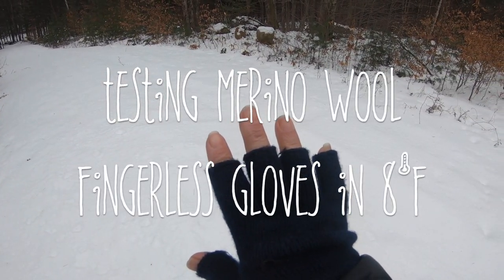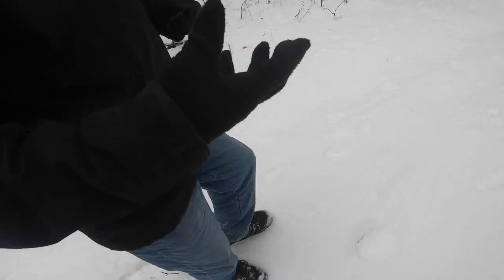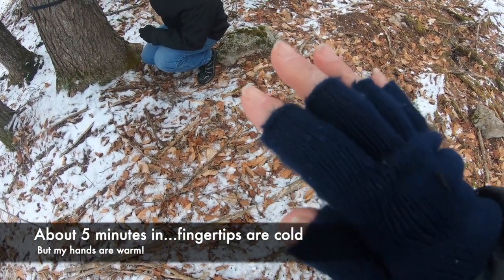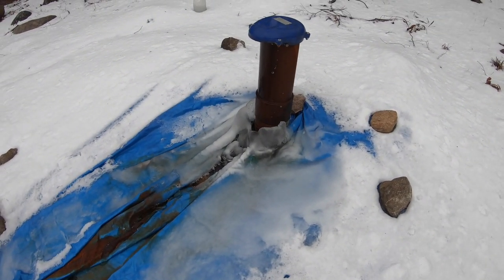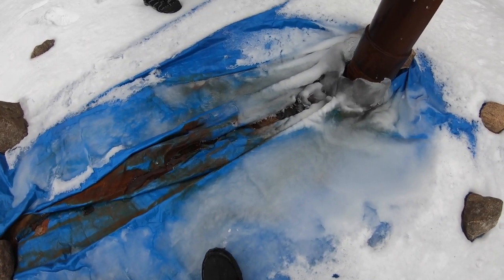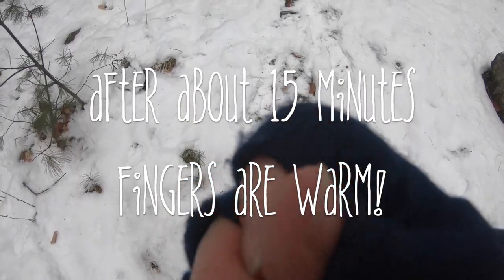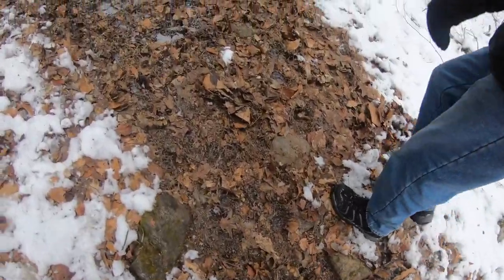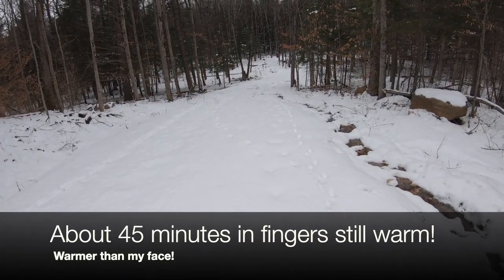MERINO WOOL FINGERLESS GLOVES - COLDER TEMPERATURES!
Merino Wool Fingerless Gloves by Minus 33 - some colder temperatures!
We were asked by a subscriber to see how these Merino wool fingerless gloves perform at colder temperatures, so here it is!

✅ Minus33 Merino Wool Clothing Merino Wool Fingerless Gloves

✅ Yaktrax Pro Traction Cleats for Walking, Jogging, or Hiking on Snow and Ice

✅ Women's Kamik Canuck Winter Boot

Sincerely,
Rich & Kathie